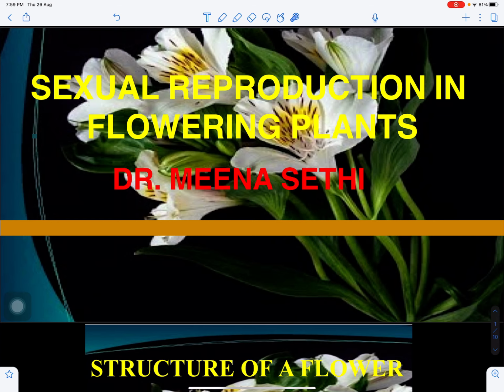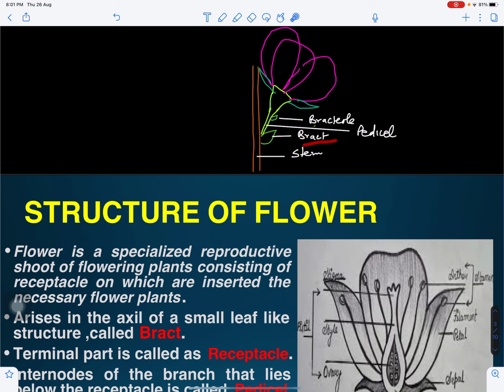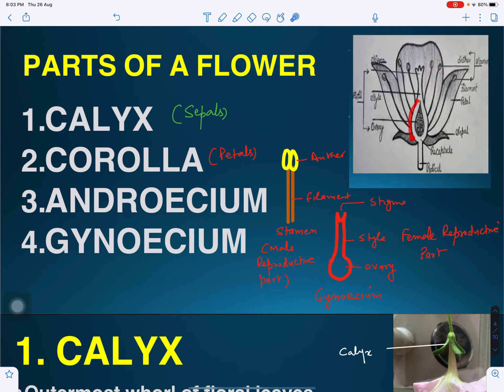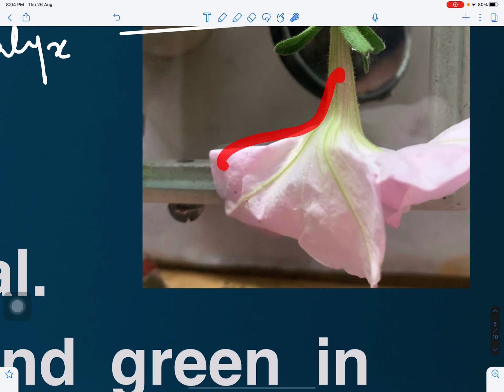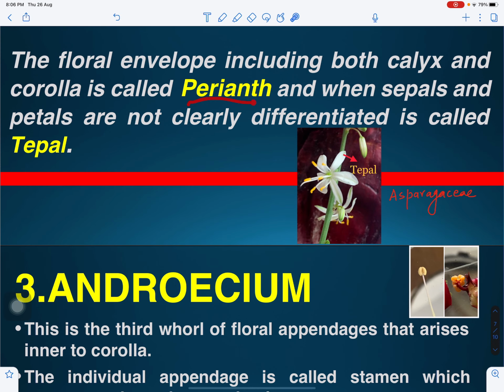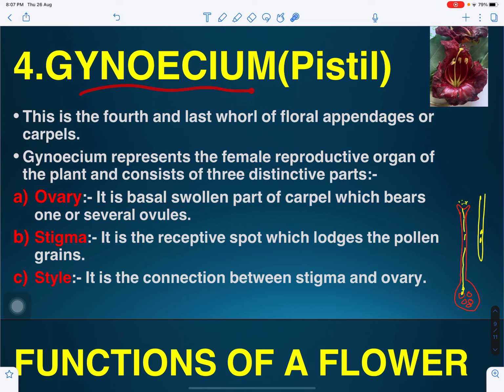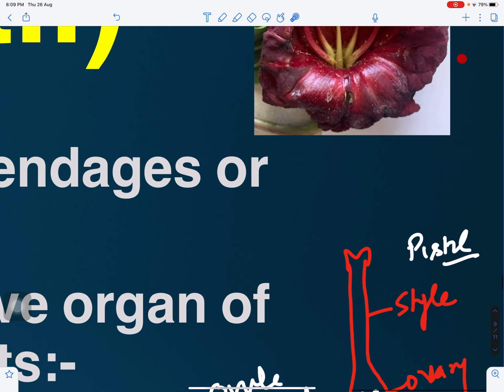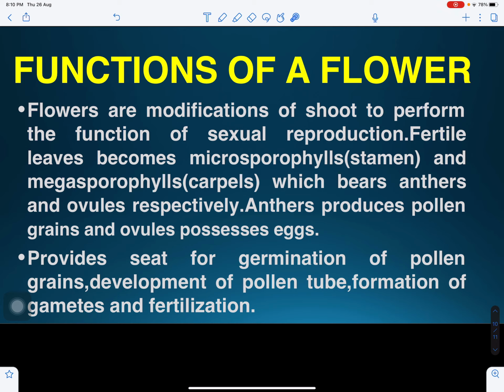Sexual Reproduction in Flowering plants(Structure Of A Flower)-1